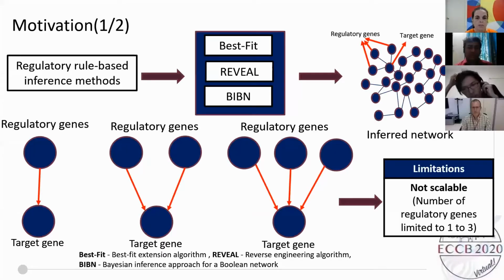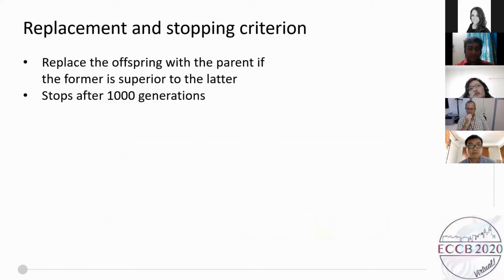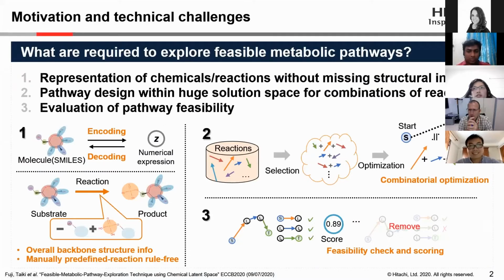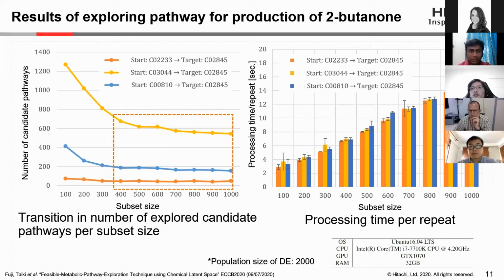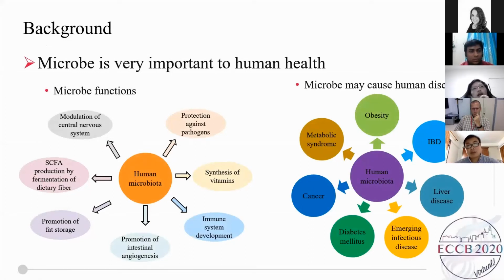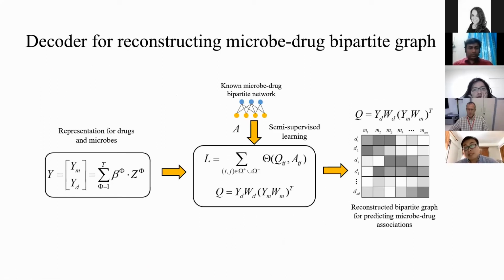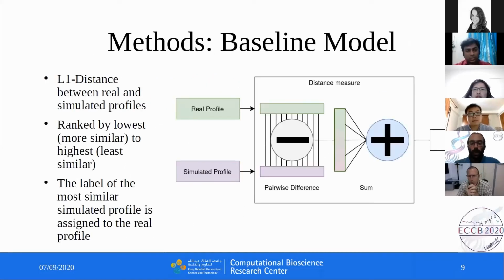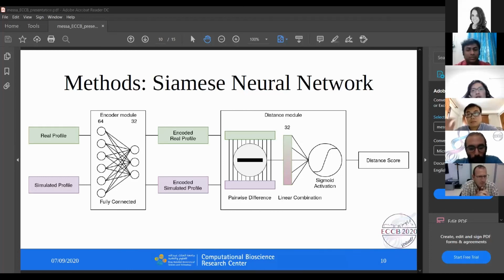Proceedings on Systems | Shohag Barman, Taiki Fuji, Yahui Long, Gian Marco Messa - ECCB 2020